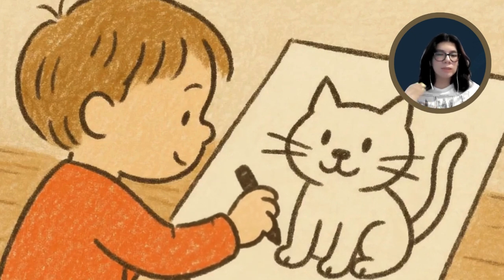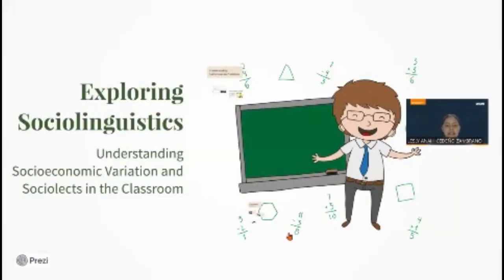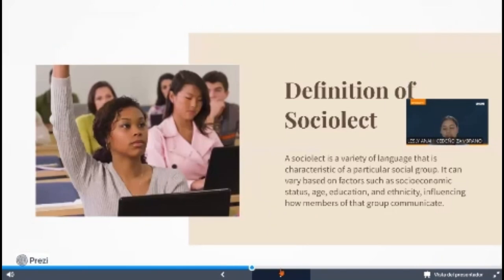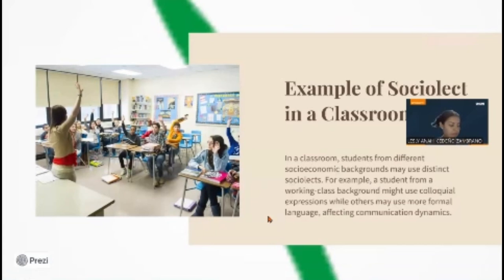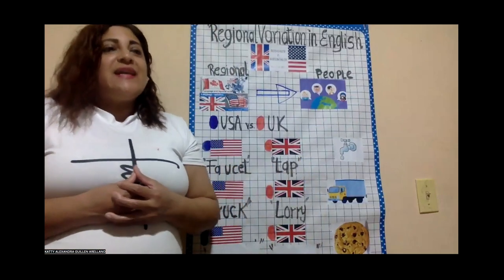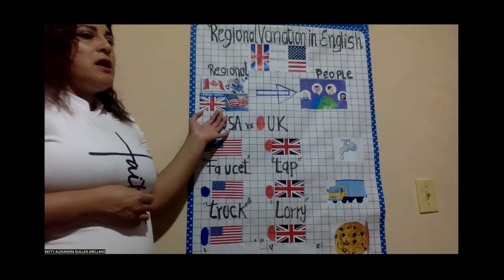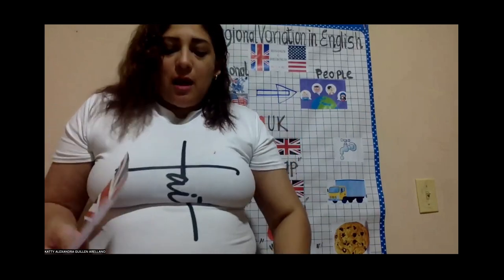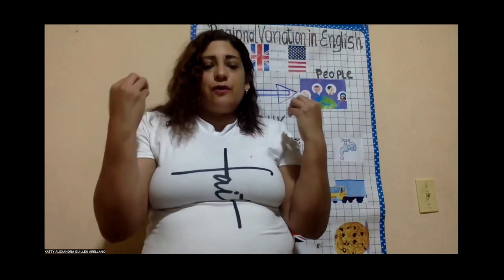Understanding linguistic diversity - GROUP D - Sociolinguistics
Learn with us how linguistic diversity takes place in 7 different variations.